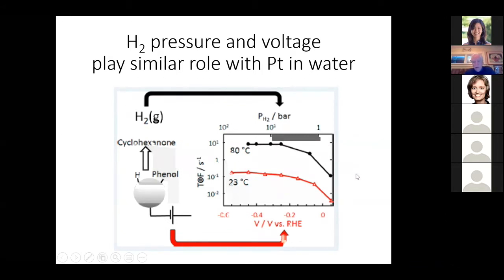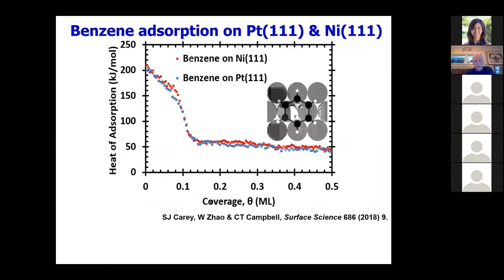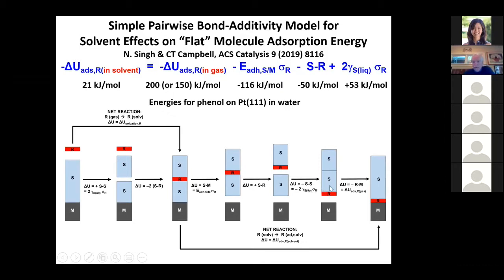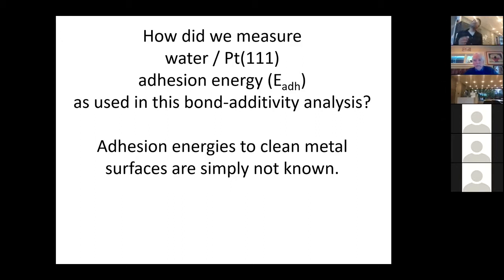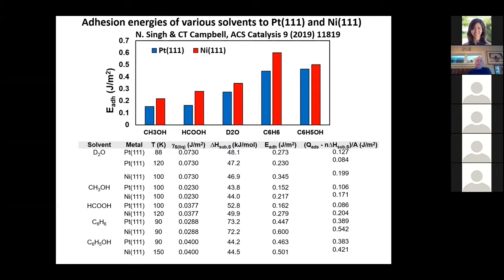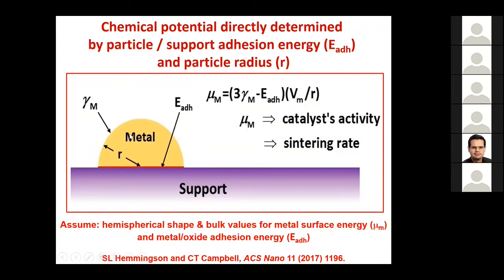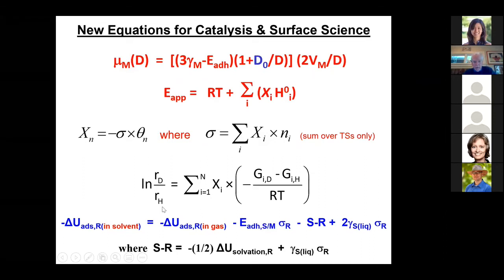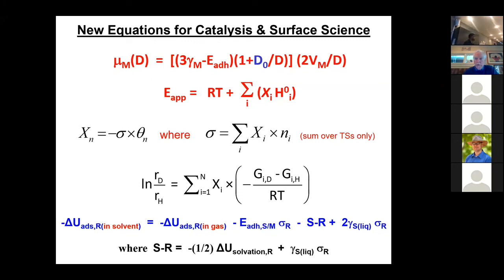Webinar 14: Prof. Charles Campbell, University of Washington, USA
The Effects on Solvent on Adsorption Energies as Revealed by Experimental Adhesion Energies of Solvents to Pt(111), Ni(111), MgO(100) and C(0001)

Please note: Title and acknowledgement slides were added to beginning of video.